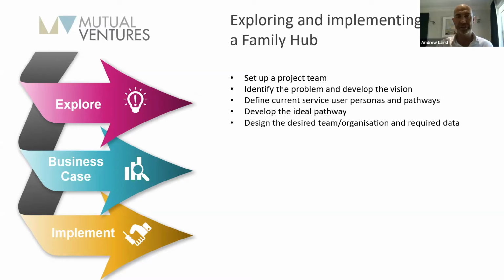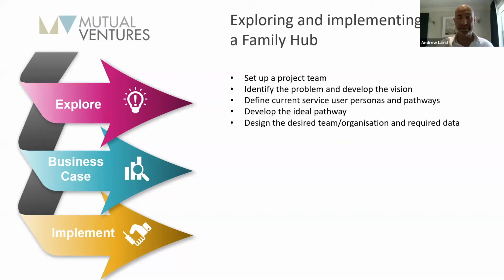Andrew Laird, Managing Director of Mutual Ventures, talk on Implementing the Family Hub model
Andrew Laird gives an informative and useful talk on some practical ways to implement the Family Hub model. Thank you to Mutual Ventures for co-hosting this webinar and for this fantastic talk.

for more information.